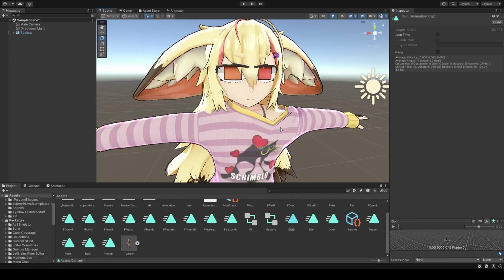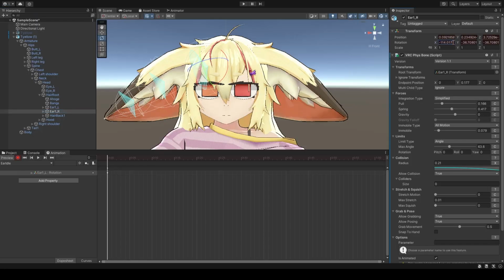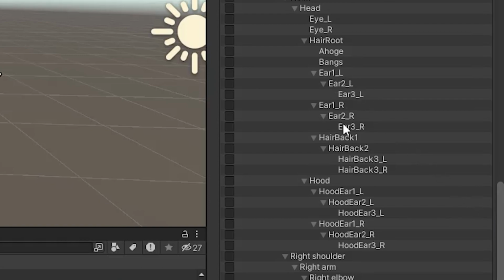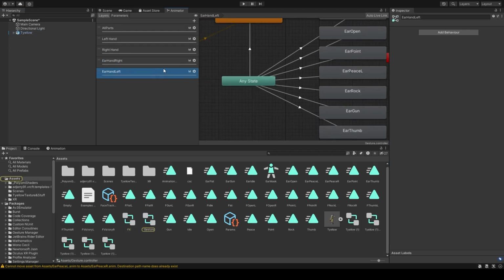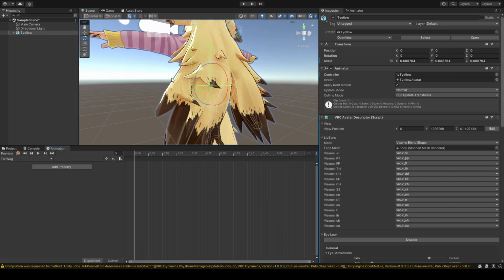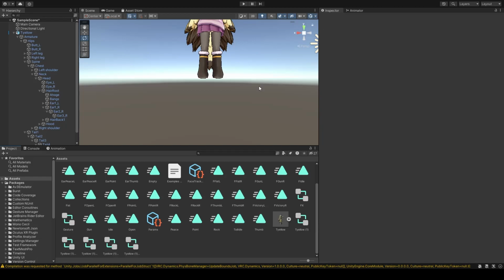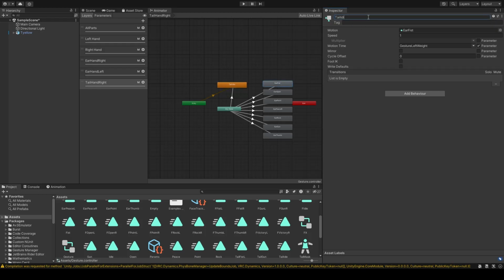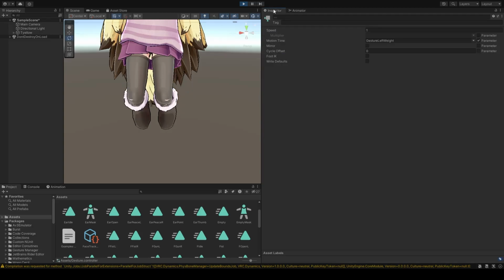How to animate Ears and Tails using hand gestures! | Vrchat Avatar 3.0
I hope this video helps, I'm not the best at explaining things.

0:00 Disclaimer
0:11 Intro/Rambling
0:45 Creating The Ear Animations
2:15 Mirroring Ear Rotation Values
3:47 Fix for animating on main avatar
4:27 Making Idle Ear Animation
6:42 Setting Up The Gesture Layer
9:11 Making Avatar Mask For The Ears
10:40 Actually Setting Up The Gesture Layer This Time
11:36 Important!!
13:08 Important!! Pt 2.
13:50 Making An Empty Animation
15:40 Testing Layers In Unity
17:30 Fixing My Mistake
19:26 Making The Tail Animations
27:45 Setting Up The Gesture Layer (Tail)
28:04 Making Avatar Mask (Tail)
28:34 Setting Up The Gesture Layer (Tail) Again
33:20 !Turn Off Gesture Left/Right Weight On Tail And Ear Animations!
35:37 Conclusion